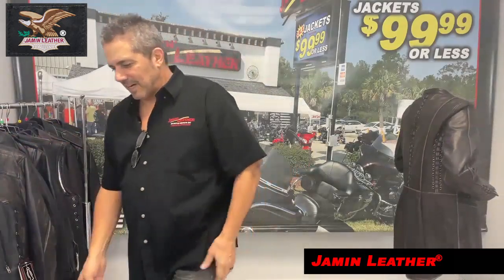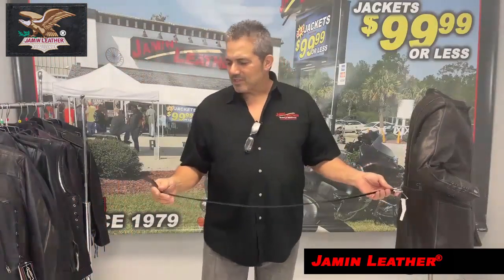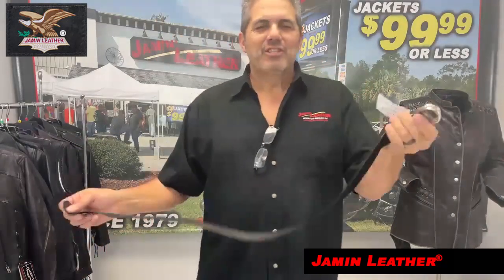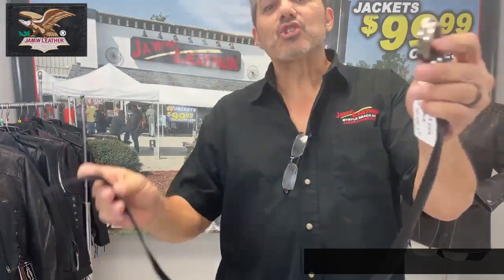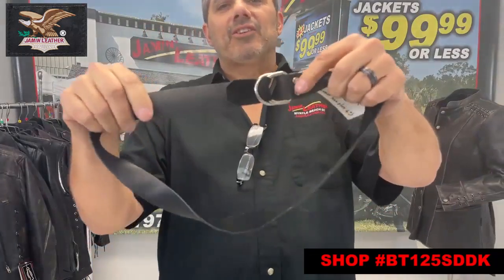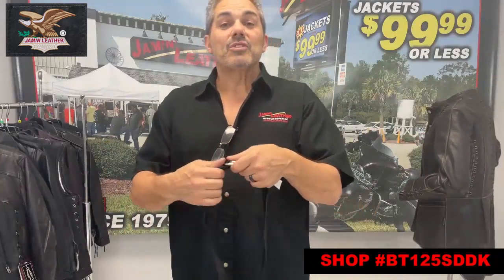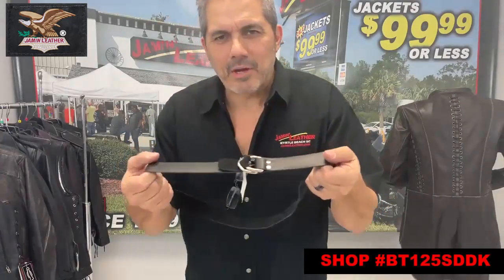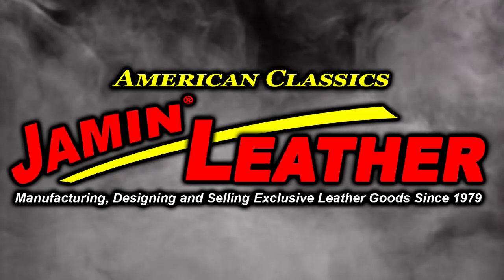BT125SDDK - Double Ring Black Leather Belt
Double D-ring leather belt that is a bit old school to keep your pants up. Narrow 1.25" wide soft leather belt with attached D-rings that are functional as a buckle. A top grain 3-4 oz. soft cowhide leather strap that adjusts for that perfect fit. You can slip thru your belt loops our outside your favorite dress for that perfect accessory. Made in USA by Jamin Leather® Sizes: S (32-34), M (36-38), L (40-42). [2#]